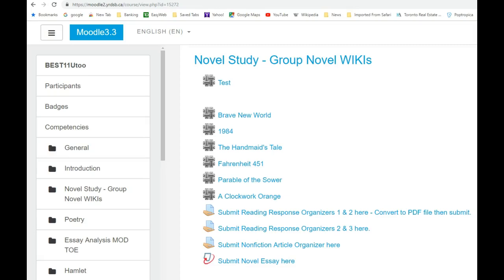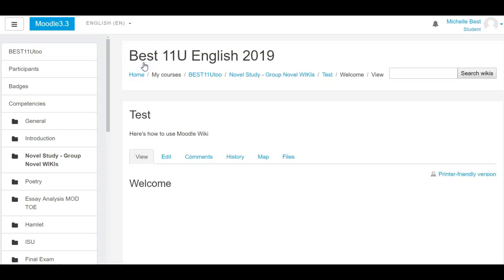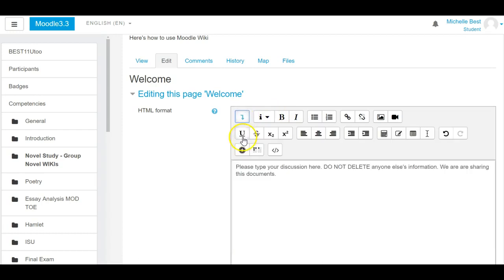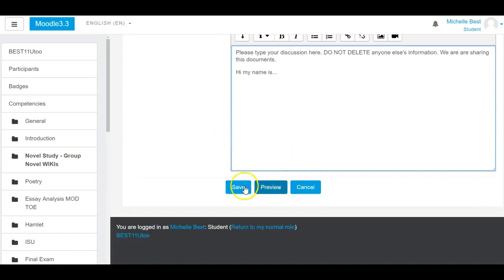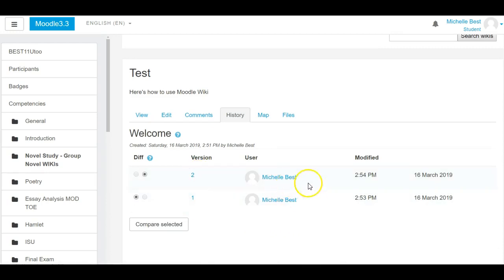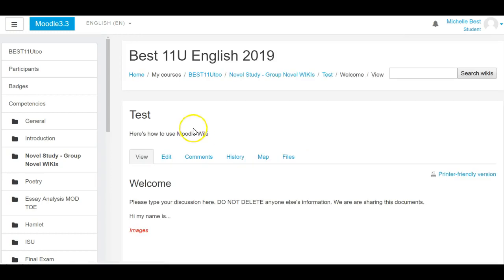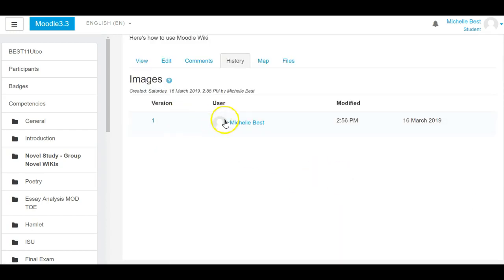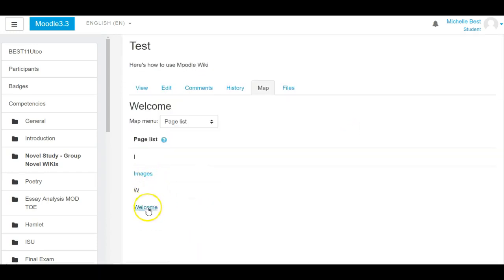How to use WIKI on Moodle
An overview of how to use the WIKI feature on Moodle for you Group Novel Study. Ms. Best